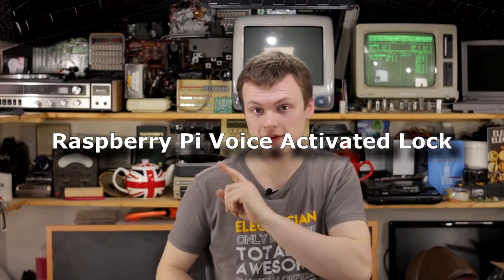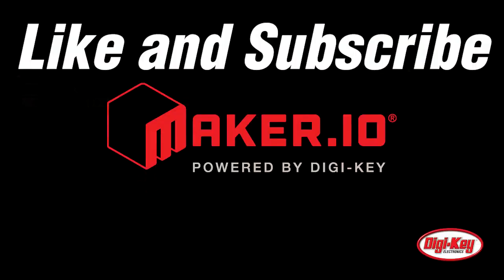Raspberry Pi Voice Activated Lock – Maker.io Tutorial | Digi-Key Electronics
Robin shows us his Raspberry Pi voice activated lock project in action.